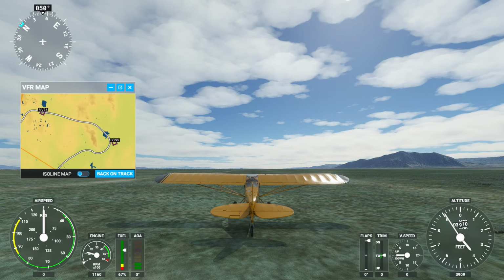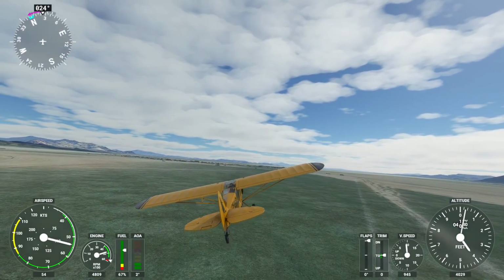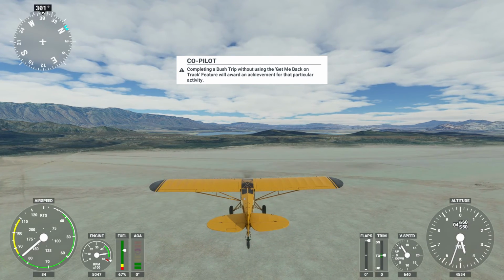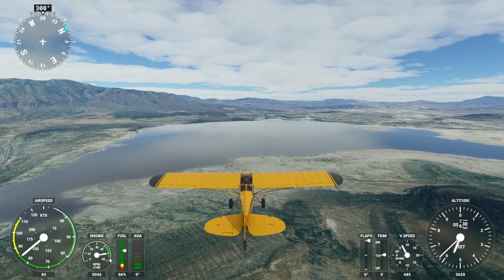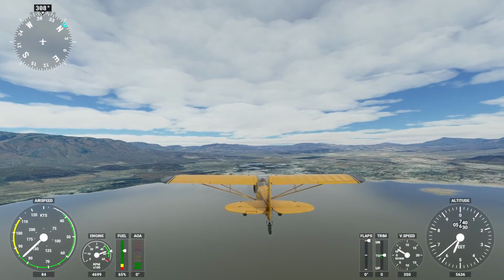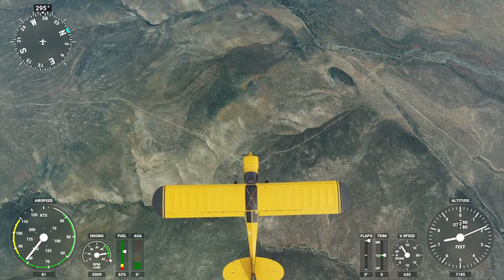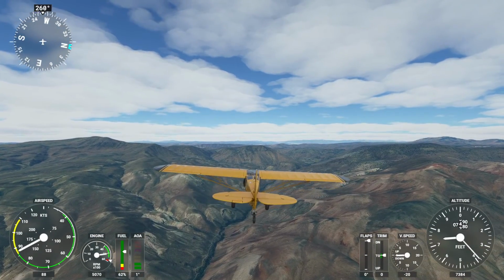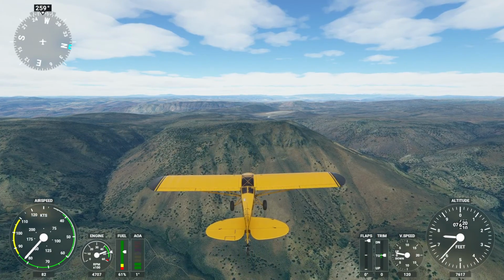Nevada Bush Trip Leg 14 where it's another INVISIBLE runway!